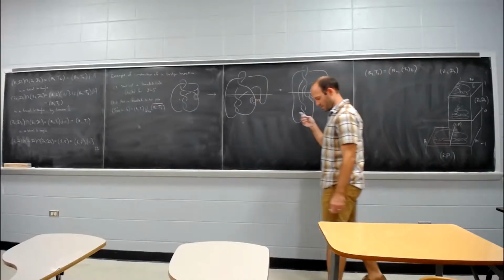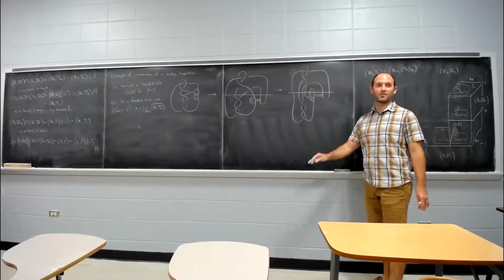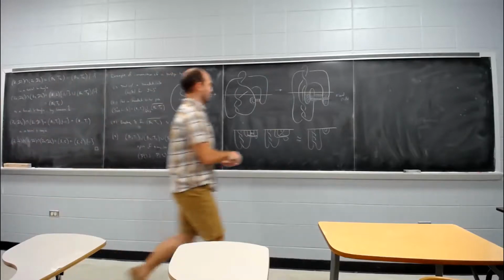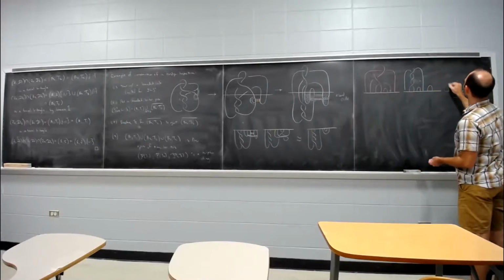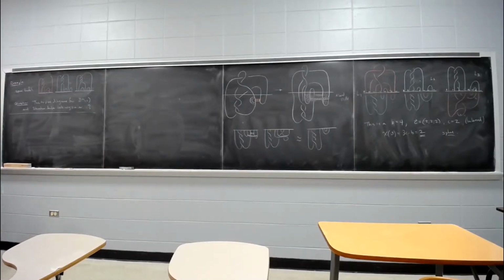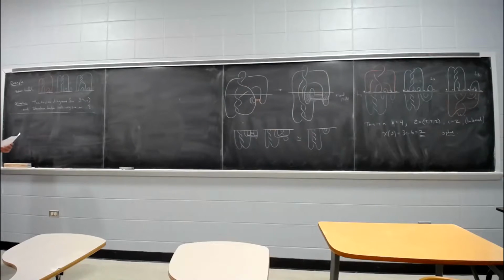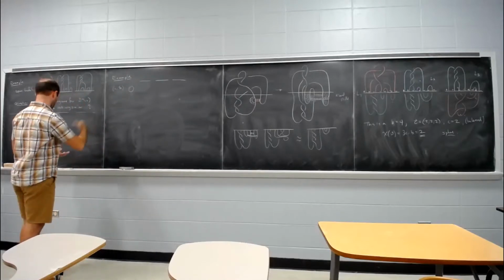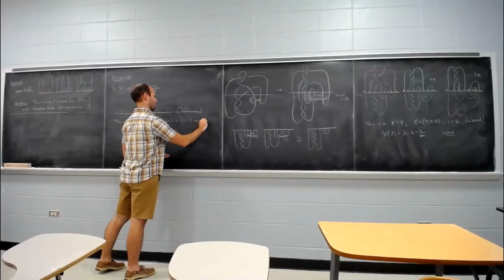Jeffrey Meier - Theory of Trisections - Day 20